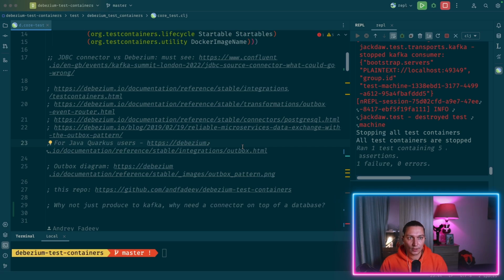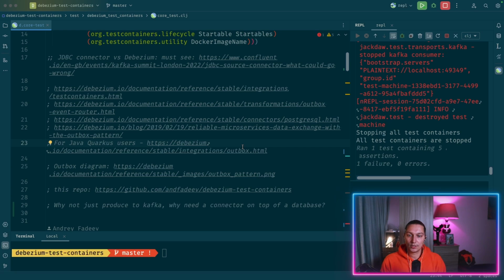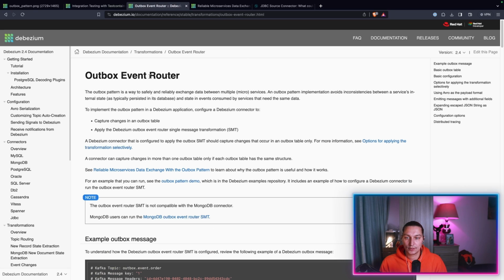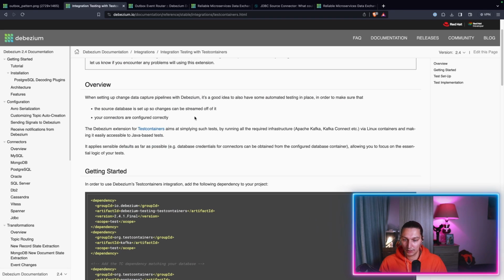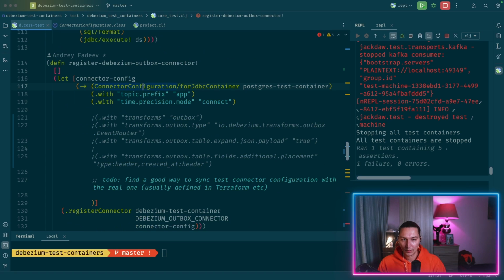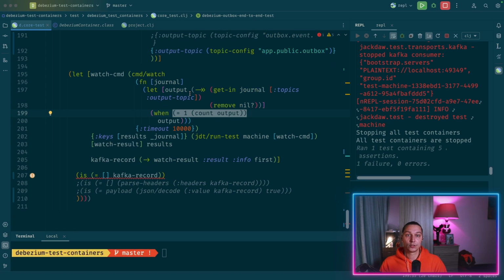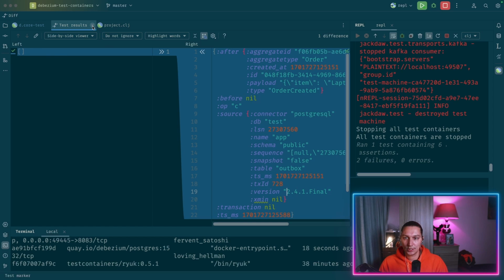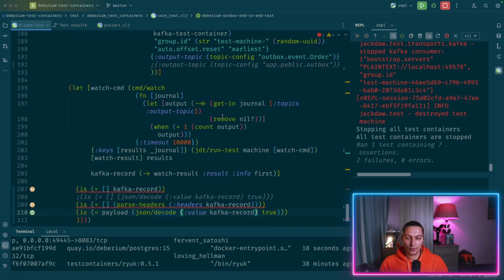Testing Debezium Connector with TestContainers and outbox pattern: Kafka, Clojure, PostgreSQL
In this video let's dive into microservices architecture and discuss ways to communicate via Kafka. We will discuss why we need a CDC connector and the basics of the outbox pattern.

As a result, we will implement an end-to-end test with PostgreSQL, Kafka, Clojure, Debezium Connector and outbox transformation. And we will be able to configure and run everything in TestContainers!